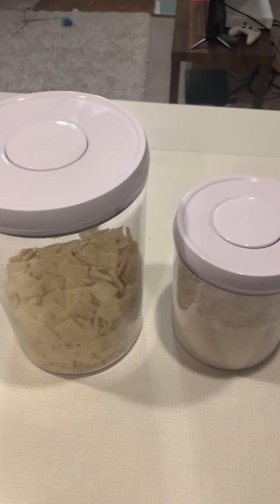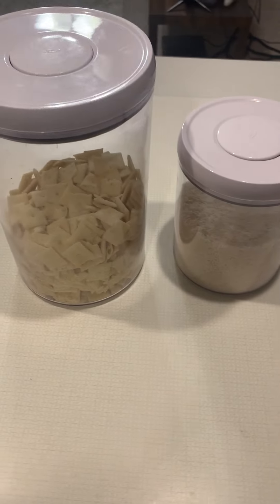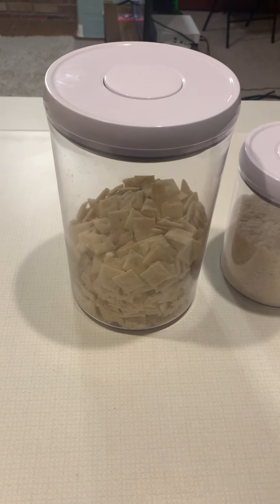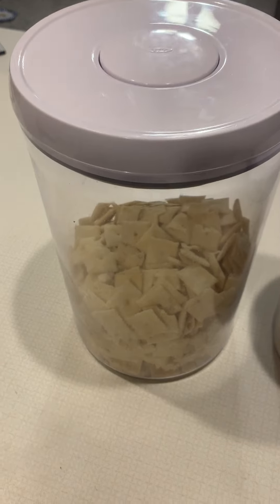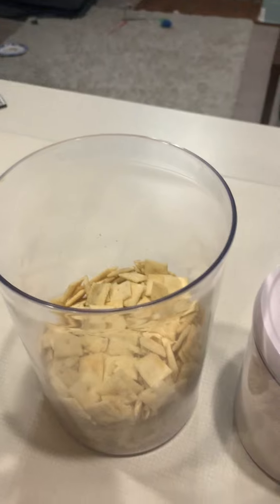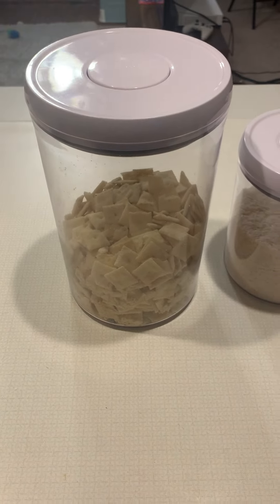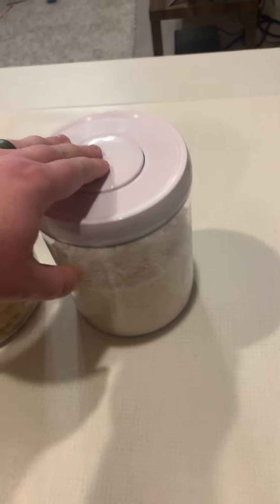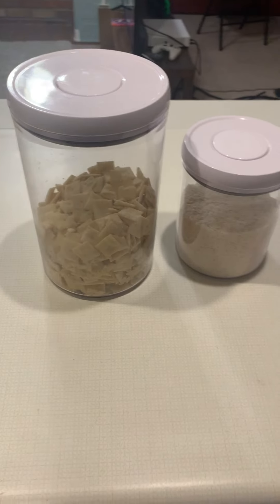All You Need to Know About OXO Pop Container Round 3 Pack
OXO Pop Container Round 3 Pack Review